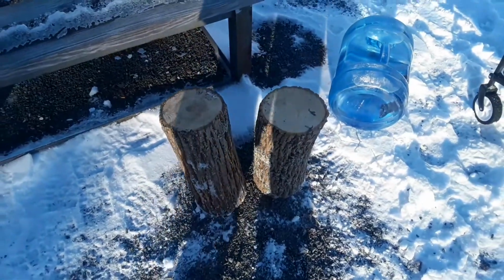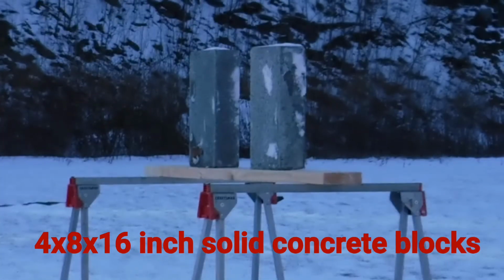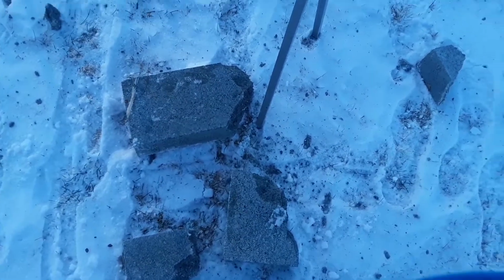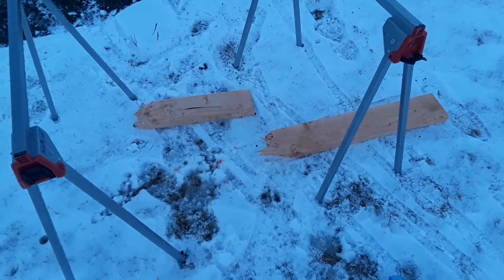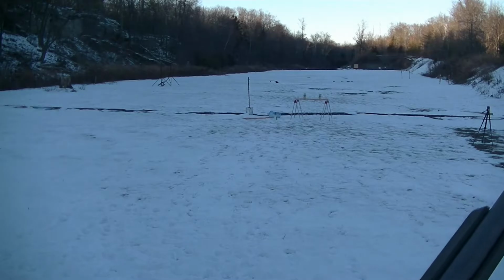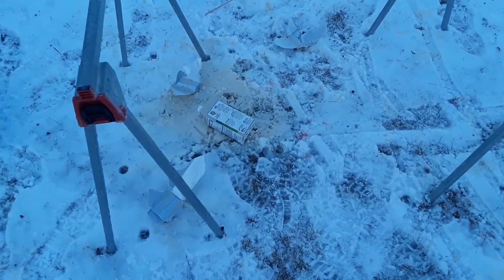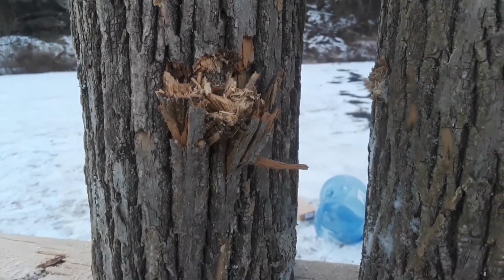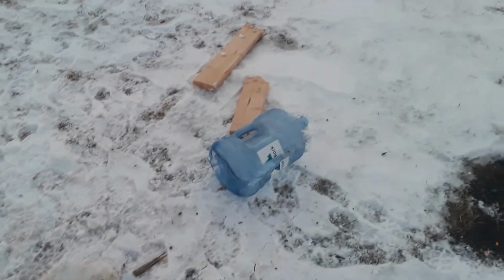416 Ruger Elephant Gun vs 5 gal water bottle, Concrete blocks, Firewood, and Soymilk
See timestamps below to skip through to the action.  Just having some fun and a little practice at the same time with my Dangerous Game Rifle (DGR) blowing up 4x8x16 inch concrete blocks, 5 gallon water cooler bottle, firewood and soymilk.  I plan to hopefully use this rifle one day for Alaskan Brown Bear and Cape Buffalo, for now it's my Northeast Black Bear gun.
6:00 - 4x8x16 Concrete blocks
12:00 - 5 gallon water cooler bottle
17:00 - Soymilk
25:53 - Oak firewood penetration test with Hornady DGX Bonded expanding bullets
30:15 - Splitting firewood

for a FREE DISCUSSION FORUM, blog, and articles.  Also survival/outdoor gear store is coming soon!!